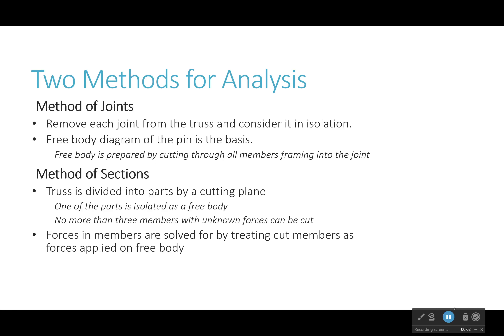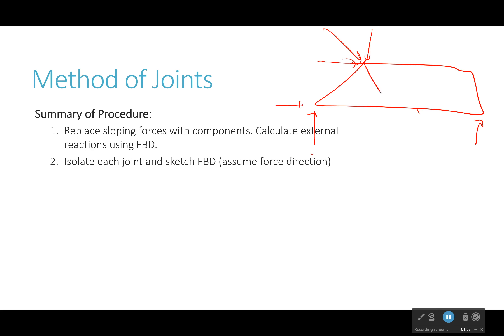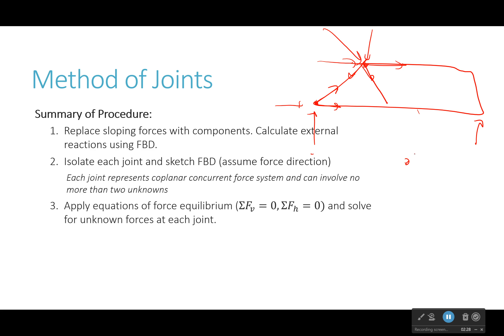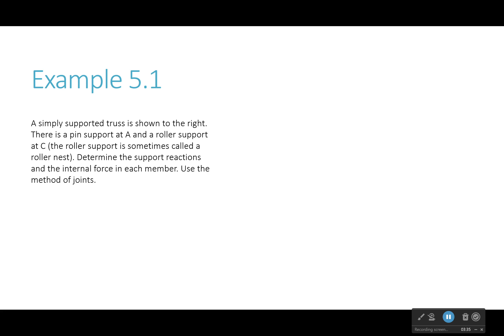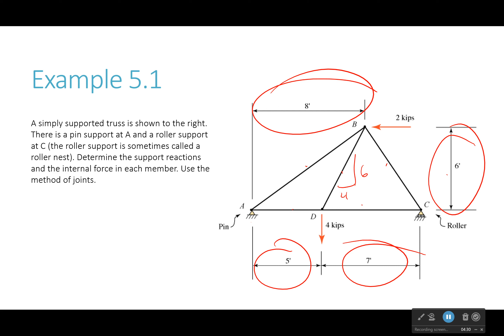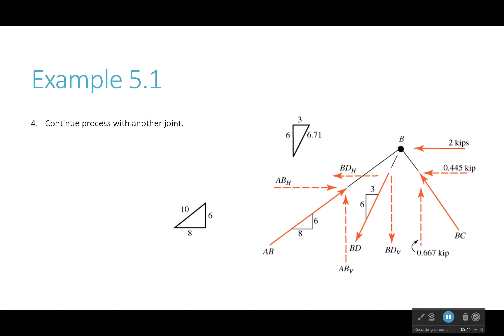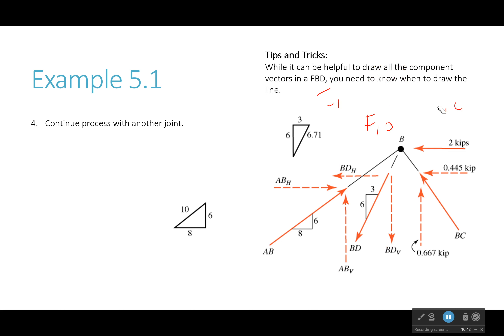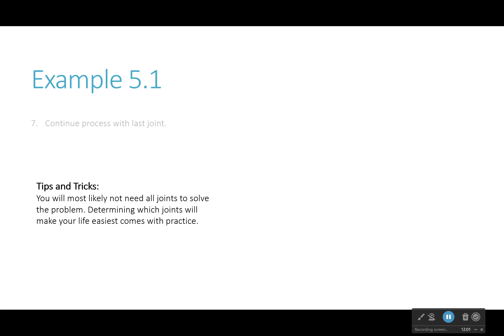Method of Joints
This is our first method to solve problems involving trusses. This only works if everything is a two-force member. After determining that, you just use your equations of equilibrium OVER and OVER and OVER again.